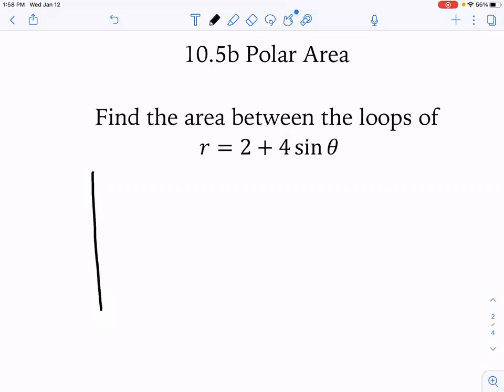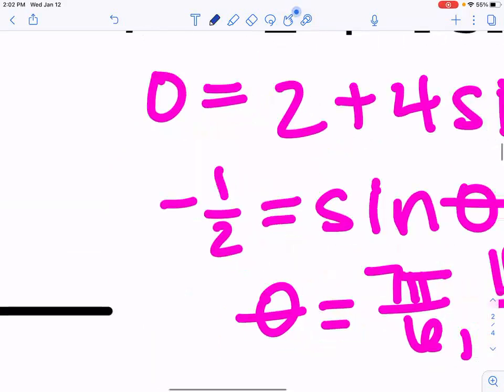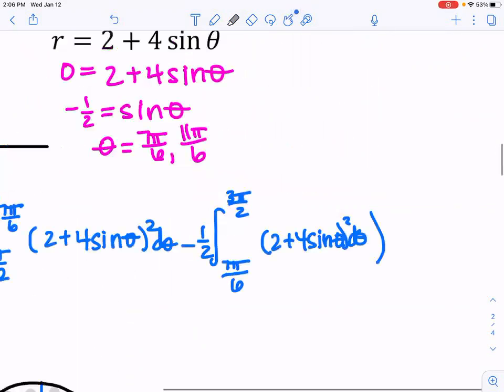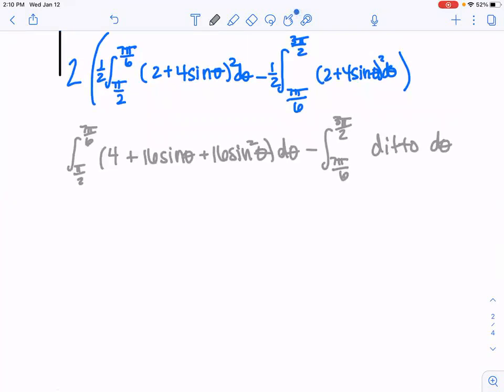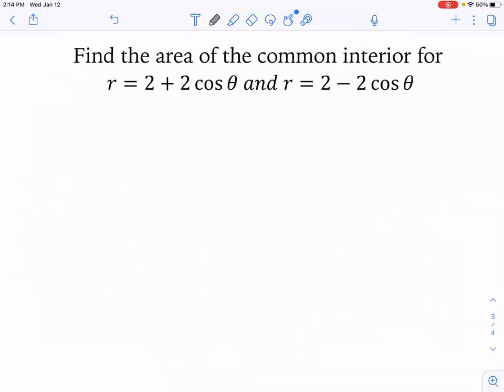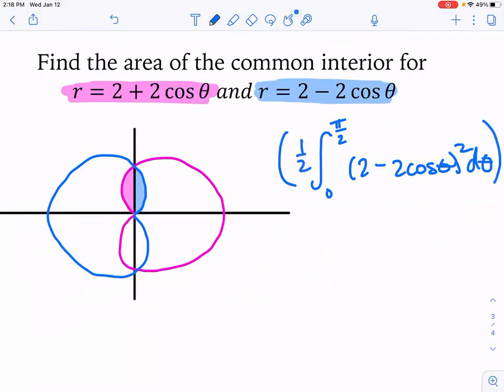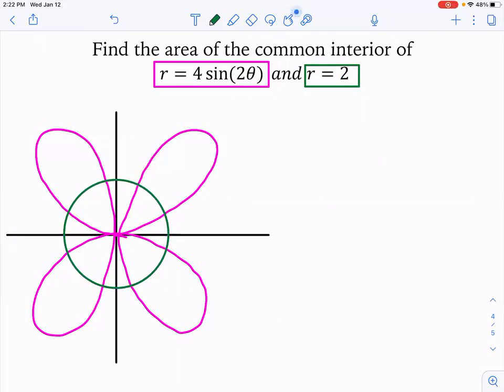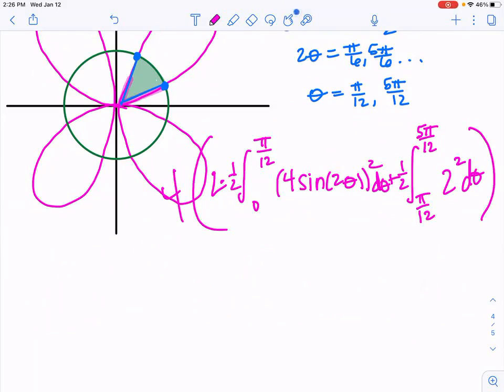10.5b (1/12/22) AP Calc BC